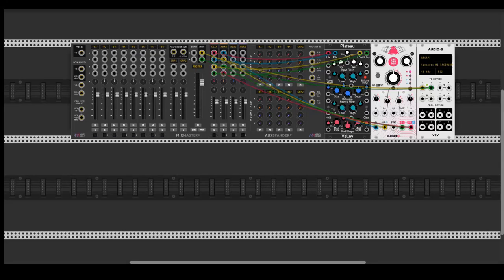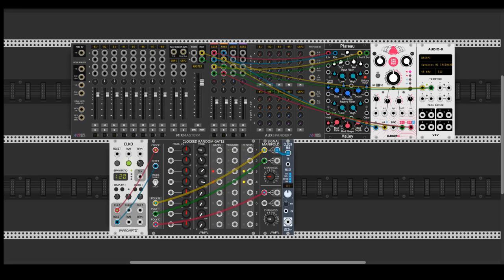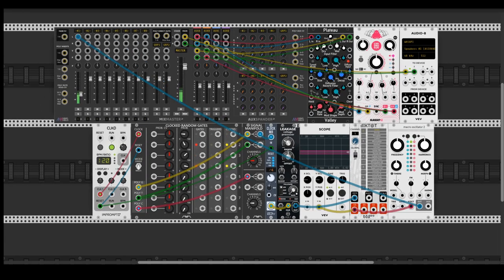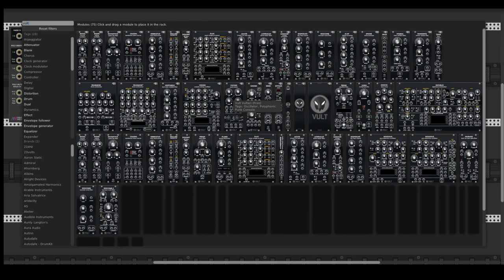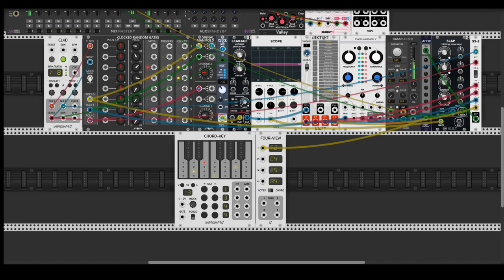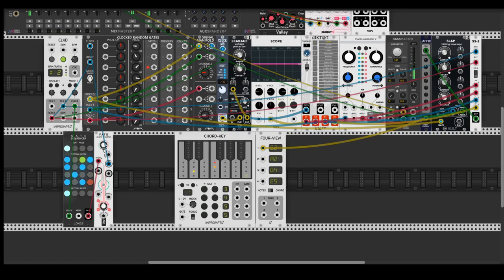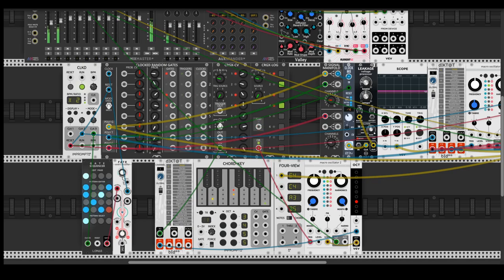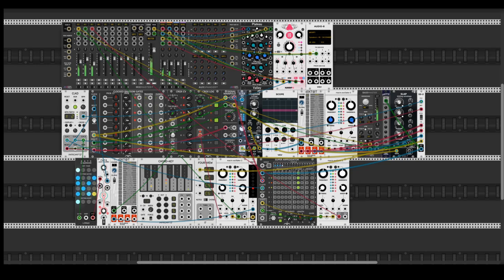Building GENERATIVE ambient CHORD PROGRESSIONS in VCV Rack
Hey guys and today I'm gonna show you how to make generative chord progressions in VCV Rack! VCV Rack has a polyphony support so it's pretty easy and fun to make such progressions without of using more than 4 modules every time. And yeah it has beautiful random generators, quantizers, switches and even chord savers to make this process pretty creative one!

00:00 Intro
00:26 Basic setup
06:14 Advanced setup
12:20 Grab chords
14:00 Adding some rhythm to the chords
17:00 Adding a bassline
20:11 Adding an arpeggio